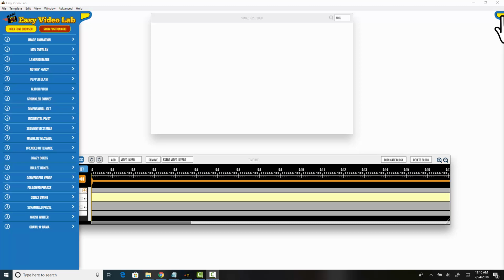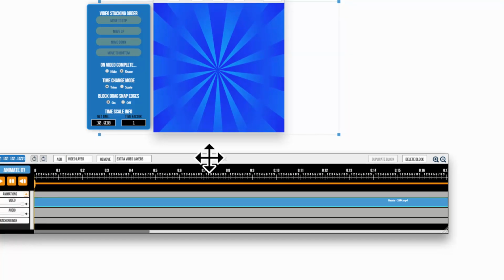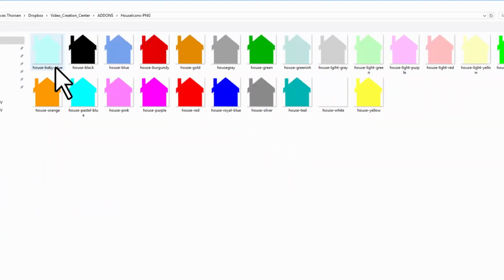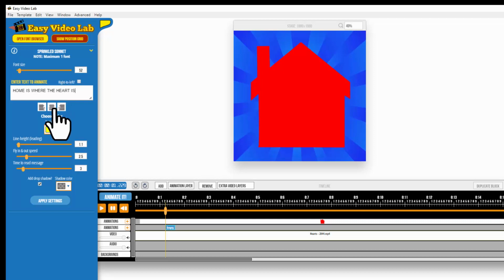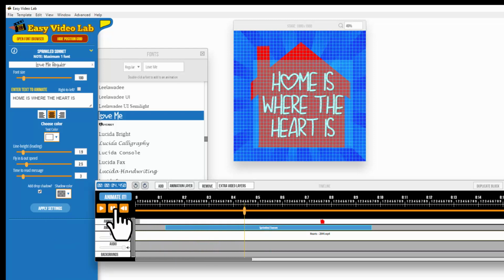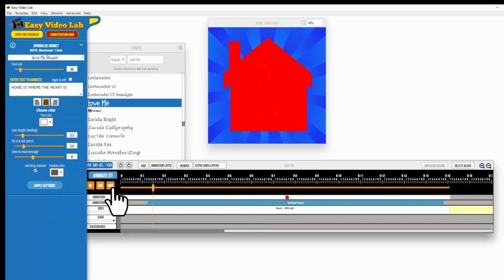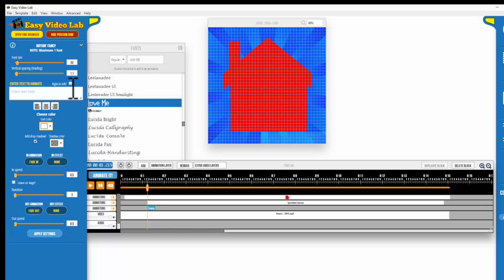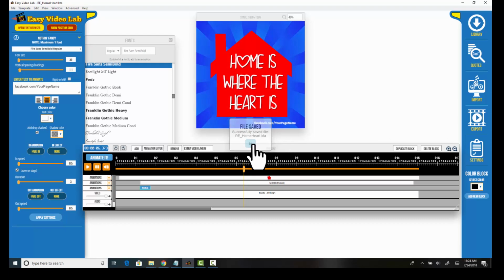How To Make A Loverly Video From Scratch With Easy Video Lab } Real Estate Video Kit Tutorial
This tutorial shows you how to create a video from scratch in Easy Video Lab. This tutorial is Lesson One in the Real Estate Video Kit.